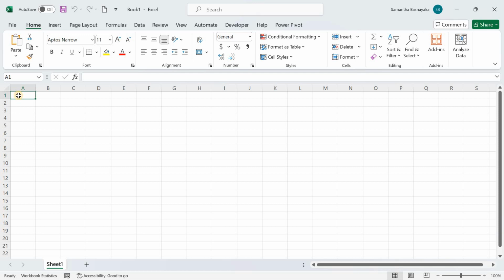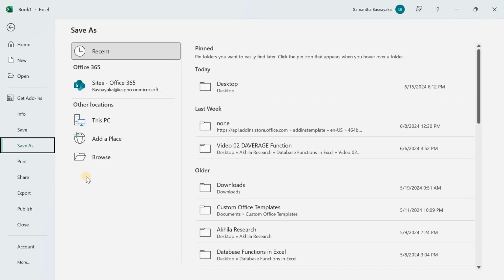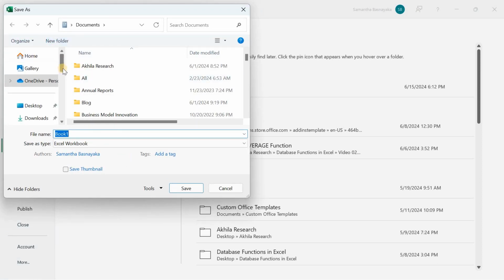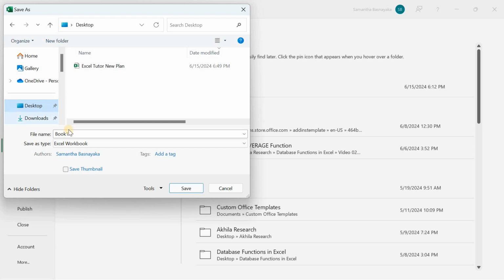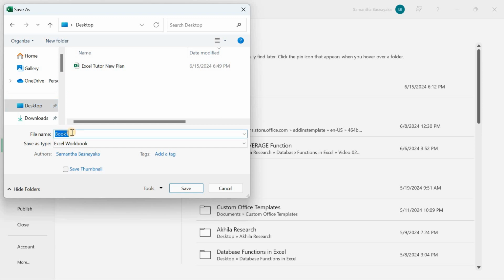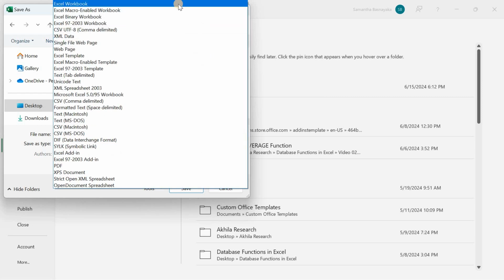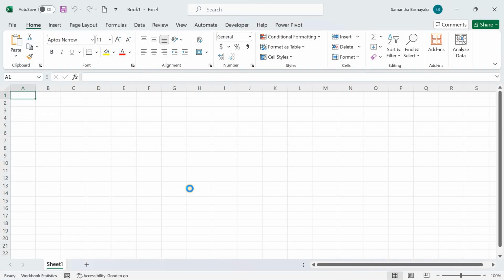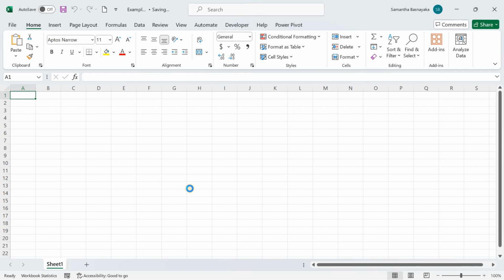How to Save an Excel Workbook for the First Time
How to Save an Excel Workbook for the First Time | Excel Tutorials for Beginners | Tutorial 03

Welcome to Excel Tutor's comprehensive tutorial on how to save a Microsoft Excel workbook for the first time. Whether you're just starting out with Excel or need a quick refresher on saving your work, this step-by-step guide will ensure you understand the process thoroughly.

In this tutorial, we'll cover everything you need to know to securely save your Excel workbook, ensuring your data is protected and easily accessible for future use.

Key Steps:

Opening Your Workbook: Begin by ensuring your Excel workbook is open and ready to save. If you're starting from scratch, be sure to check out our previous video on 'How to Open a New Excel Workbook' for guidance on getting started.

Navigating to 'File': Locate the 'File' tab in the top-left corner of the Excel interface. This tab is your gateway to various commands related to managing and saving your workbook.

Selecting 'Save As': Click on 'File' to open the dropdown menu. From the list of options presented, choose 'Save As'. This action will prompt Excel to open the 'Save As' dialog box, where you can specify the details of where and how you want to save your workbook.

Choosing Save Location: Within the 'Save As' dialog box, navigate to the folder or directory on your computer where you wish to save your workbook. For demonstration purposes, let's select the 'Desktop' as the location.

Naming Your Workbook: Once you've chosen the location, it's time to give your workbook a meaningful name. In the 'File name' field of the 'Save As' dialog box, type a name that clearly identifies your workbook. Let's use 'Example 01' as an example.

Selecting File Format: Excel offers different file formats for saving your workbook. To ensure compatibility and retain Excel's full functionality, make sure the file format is set to 'Excel Workbook (*.xlsx)'. This format is the default and widely used for Excel workbooks.

Finalizing Your Save: After confirming the location, file name, and format, click the 'Save' button. Excel will then save your workbook to the specified location with the name and format you've chosen. Your workbook is now securely saved, and you can proceed with confidence knowing that your progress is preserved.

Recap:

Saving your Excel workbook for the first time is a straightforward process:

Select 'Save As'.
Choose a location on your computer.
Type a descriptive name in the 'File name' field.
Ensure the file format is 'Excel Workbook (*.xlsx)'.
Click 'Save' to complete the process.

By following these steps, you've successfully saved your Excel workbook and can continue working on your projects with peace of mind.

Time Stamp

00:00 Introduction
00:15 Getting Started Save Workbook for the First Time
00:35 Enter Location, File Name and Format When Save Workbook For the First Time
01:21 Save Workbook for the First Time Recap
01:34 Save Workbook for the First Time Video Closing

Special Note